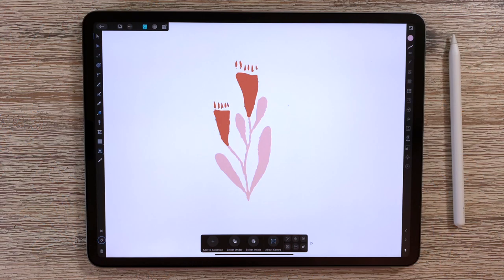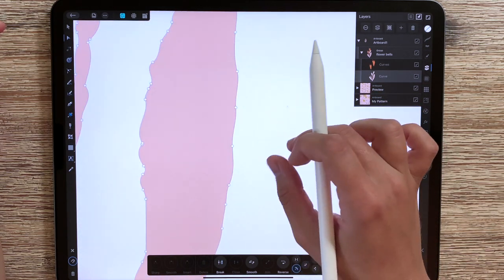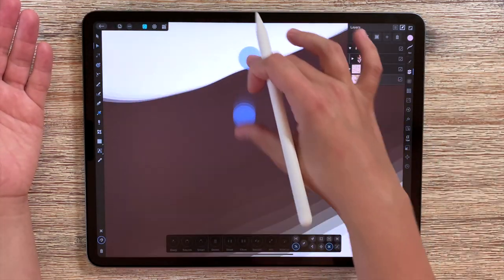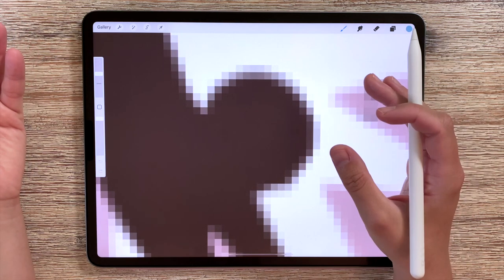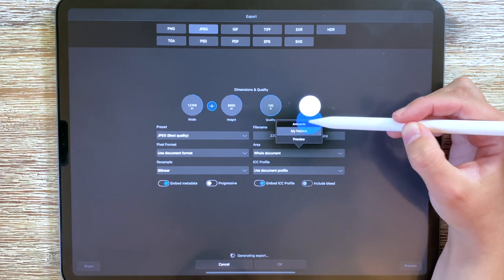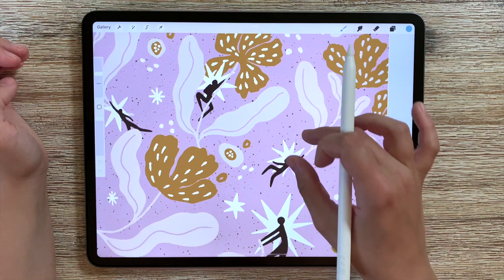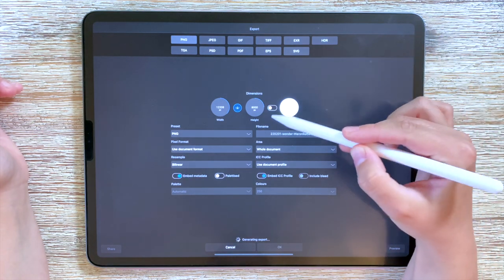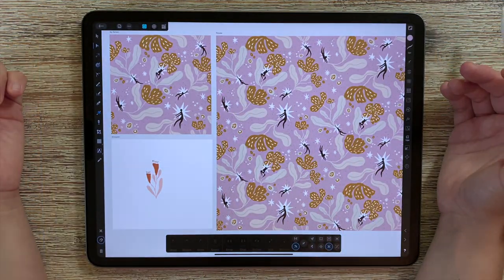Vector Illustration on iPad Pro: Beginner's Affinity Designer for Vector Graphics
0:00 Intro
0:26 Vector anatomy
1:38 Vector vs raster
3:24 Export options
5:32 Vector file formats

A sample lesson from my Affinity Designer for iPad Skillshare course. Affinity Designer is a powerful design program that is fantastic for both vector and raster art. It is a good alternative to Adobe Illustrator and Photoshop. It doesn't require any subscription, you acquire it for a single payment. It enables a whole new way of working by allowing you to combine vectors with raster.

👉 We'll be covering:

◉ navigating Affinity Designer interface
◉ new documents, vector formats
◉ transforming vector objects
◉ the Node Tool
◉ the Pencil, Pen and Vector Brush Tool
◉ stroke and fill
◉ useful iPad gestures (that you probably don't know of)

🎵 MUSIC
YouTube Library: Look Both Ways - Nathan Moore